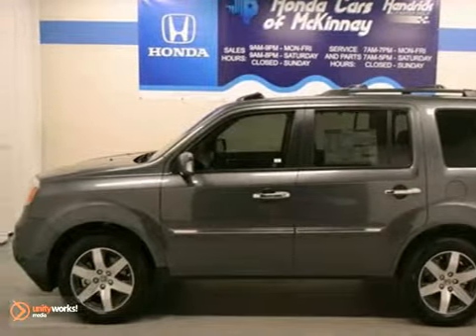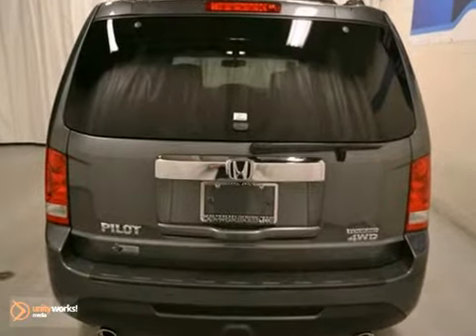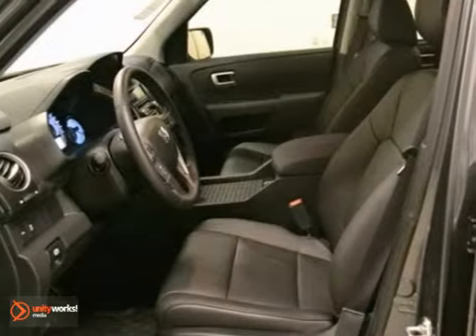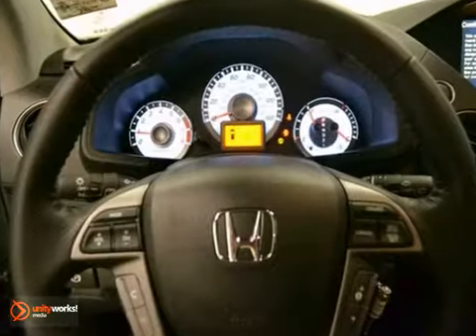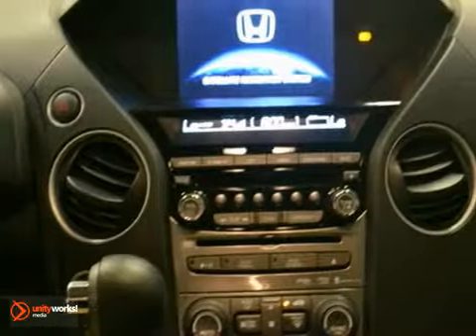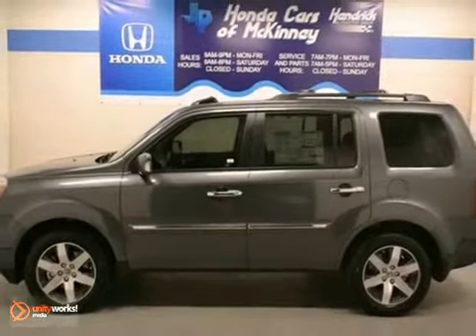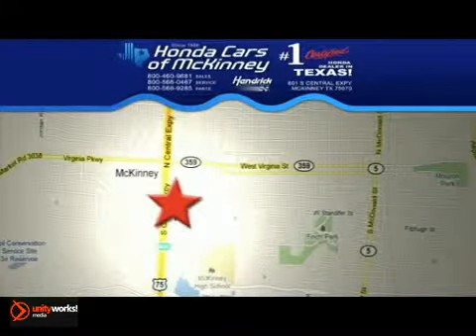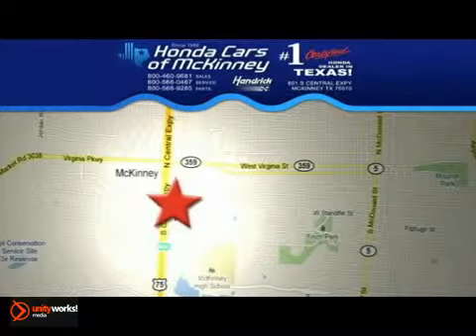2013 Honda Pilot Dallas TX McKinney, TX DB014137 - SOLD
Year: 2013
Make: Honda
Model: Pilot
Trim: 2WD 4dr Touring w/RES & Navi SUV
Engine: 3.5L SOHC 24V
Transmission: 5-Speed Automatic
Color: Polished Metal Metallic
Interior: Black
Stock #: DB014137
This 2013 Honda Pilot 4dr 2WD 4dr Touring w-RES & Navi SUV features a 3.5L SOHC 24V 6cyl Gasoline engine. It is equipped with a 5 Speed Automatic transmission. The vehicle is Polished Metal Metallic with a Black interior. It is offered with a full factory warranty. - Air Conditioning, Cruise Control, Tinted Windows, Power Windows, Power Mirrors, Phone, Homelink System, Tilt Steering Wheel, Steering Wheel Radio Controls, Moonroof, Passenger Airbag, Side Airbags, Keyless Entry, Security System, ABS Brakes, Traction Control, Dynamic Stability, Rear Defogger, Fog Lights, Intermittent Wipers, 3.5L SOHC MPFI 24-valve i-VTEC V6, 8-passenger seating, Front seat adjustable active head restraints, 2nd row leather-trimmed 60-40 split reclining, 3rd row leather-trimmed 60-40 split flat-folding bench seat, Head restraints at all seating positions, Multi-functional center console, Front, Leather-wrapped steering wheel, Instrumentation -inc: corner & backup sensor indicator, 8 multi-information display -inc: interface dial, Warning lights -inc: low-fuel, Maintenance Minder system, Pwr door & tailgate locks, Honda satellite-linked navigation system w-voice recognition -inc: FM traffic, Remote fuel filler door release, Rear seat heater ducts, (3) 12V aux pwr outlets, 115V pwr outlet, (12) cup holders, Conversation mirror w-sunglasses holder, Auto-dimming rearview mirror, Dual illuminated visor vanity mirrors, Sliding sunvisor extensions, 2nd row integrated sunshades, Map lights on all rows, Courtesy door lights, Ambient console lighting, Upper & lower front row seatback pockets, Cargo area

Address:
601 S Central Expy